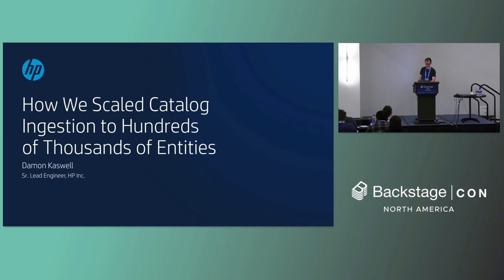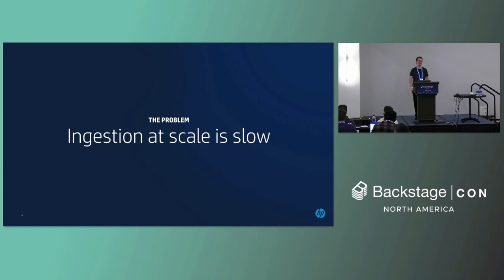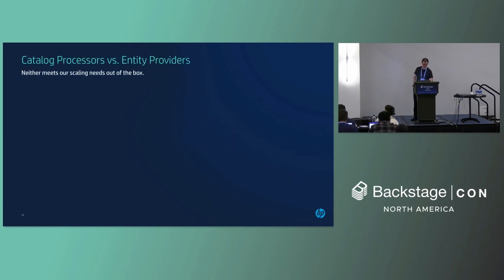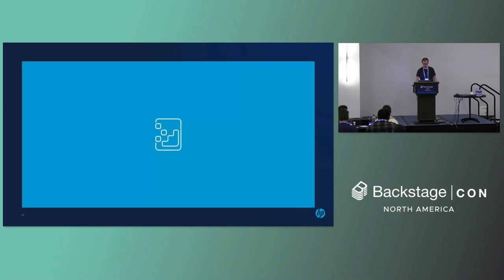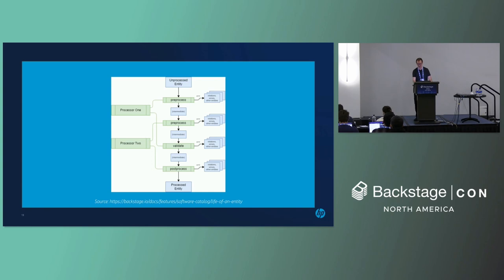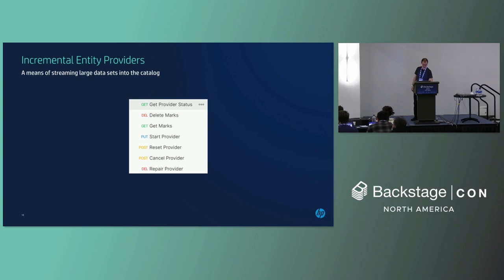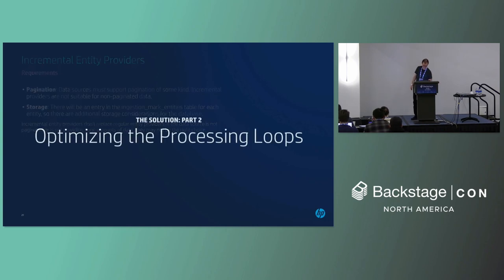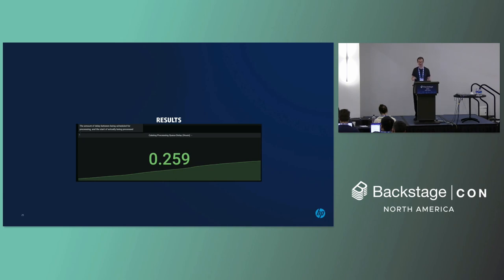How We Scaled Catalog Ingestion to Hundreds of Thousands of Entities - Damon Kaswell, HP Inc.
When you need to ingest over 100,000 entities from a data source, you can't just point a Catalog Processor at it and hope for the best. Through a combination of careful planning, properly scaled computing resources, and some clever customization that extends the basic Entity Provider and Catalog Processor functionality, HP Inc. is successfully ingesting hundreds of thousands of separate entities, proving that Backstage is truly ready to scale for the large enterprise. In this presentation, I will:

* Describe the scope of the technical challenge. HP Inc. is using Backstage for many different types of entities from many different sources.
* Do a deep technical dive into how our entity ingestion works, and how we have extended the base Entity Provider mechanism with multiple features that allow us to handle extremely large sets of data.
* Talk about considerations such as entity validation and relations.